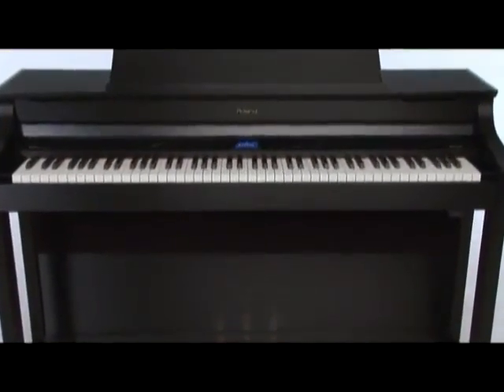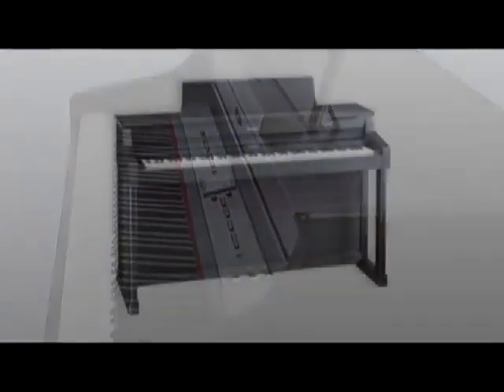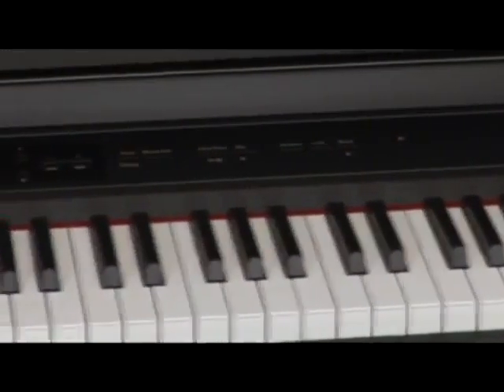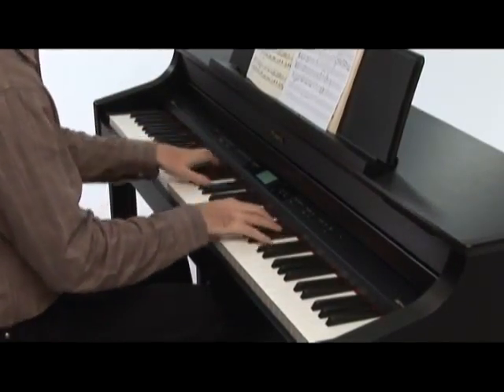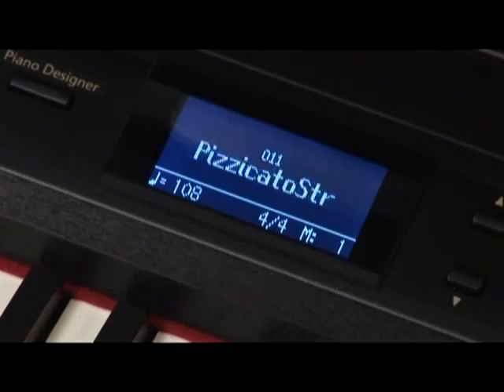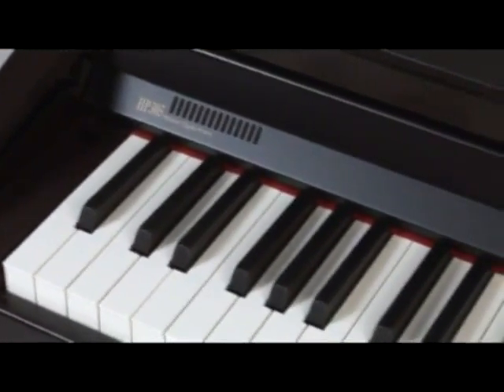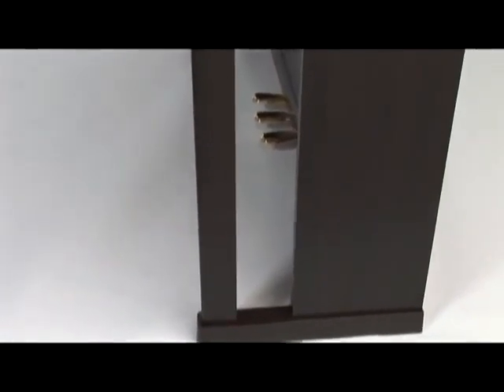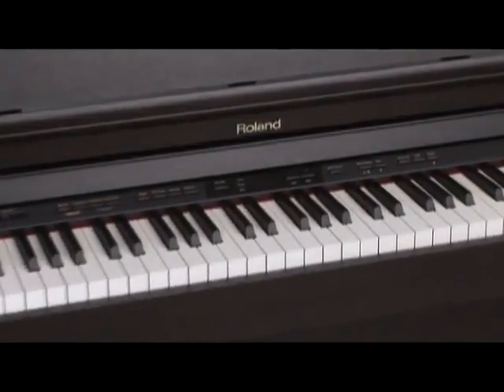Derby Music Teachers - Review of Roland Digital Piano HP-307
This flagship digital piano offers the ultimate in piano tone and expressivity The look and sound are pure, natural, and timeless, but inside the wood cabinetry is the most advanced technology on the home-piano market.

The new HP307 digital piano takes a giant leap forward with the advent of Roland's SuperNATURAL Piano sound engine, a breakthrough technology that offers unprecedented sound, response, and feel. The piano tone changes seamlessly and naturally based on touch and key range, with perfectly smooth decay.

This digital piano is equipped with a PHA III keyboard, which delivers enhanced expression and superior rapid keystroke performance. The combination of PHA III and SuperNATURAL Piano faithfully translates every nuance into accurate, natural sound. The HP307 is available in 3 colours, the elegant polished ebony finish, traditional rosewood finish, or the cool satin black finish. The innovative Individual Twin Piano feature allows side by side practice or performance. The three-track recorder enables you to record your performance and will also be a great help when practicing right or left hand parts individually.

Expressivity in every single key
Each of the 88 notes on a grand piano has its own character, due to the fact that the strings are different sizes and lengths, use different materials, and are struck by hammers of different sizes. These differences create variations in the tone colour and resonance of each note. For the new SuperNATURAL Piano sound engine, Roland sampled all 88 notes of a variety of world-class pianos and used its unique digital technology to faithfully reproduce the full, rich tone and expressivity of the world's finest pianos.

Expressivity according to the player's touch
Pianos produce differences not only in volume, but also subtle variations in tone colour, depending on how forcefully the key is struck. Using Roland's latest technology, the SuperNATURAL piano sound engine delivers natural and seamless changes in tone colour in response to the player's touch. Its expanded dynamic range supports the most advanced and subtle techniques, just as one would expect in an acoustic grand piano.